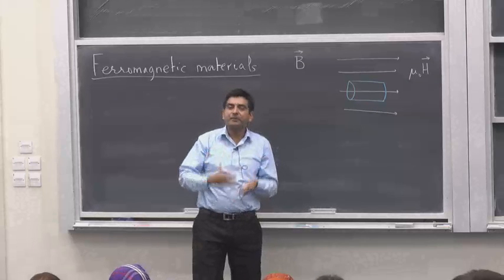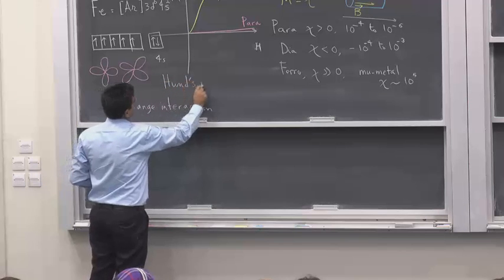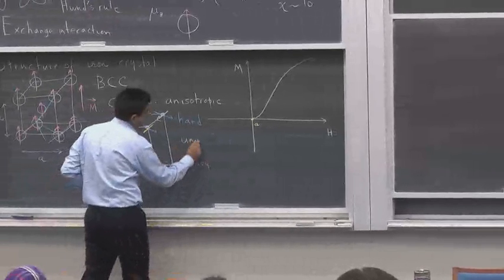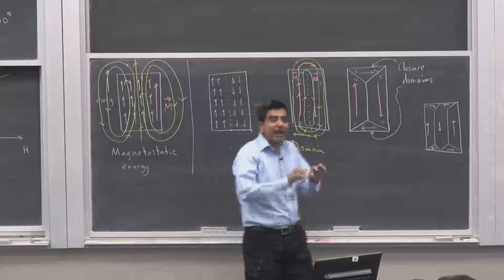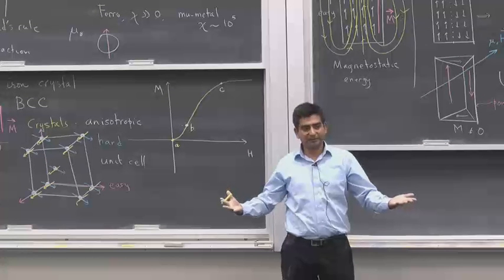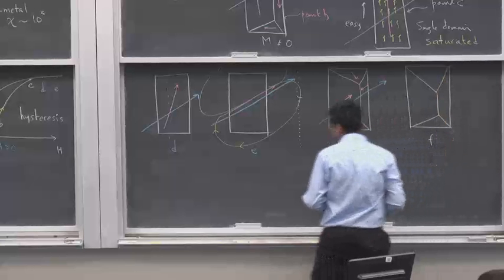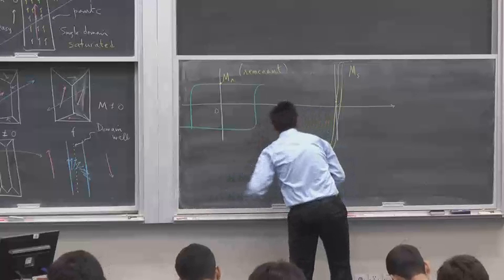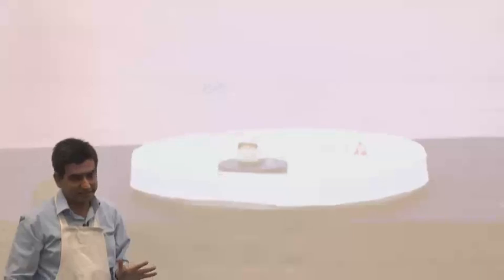Electricity & Magnetism (Lecture 19 of 30) Fall 2015 - Ferromagnets and the Meissner effect